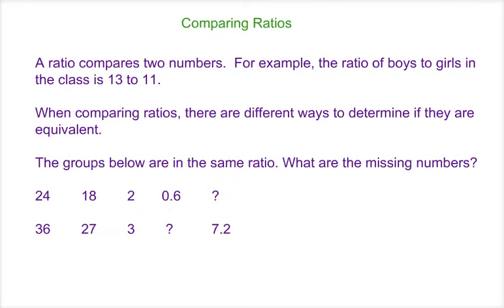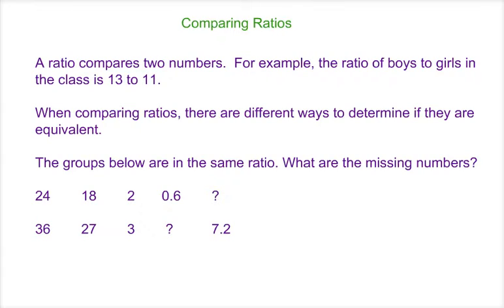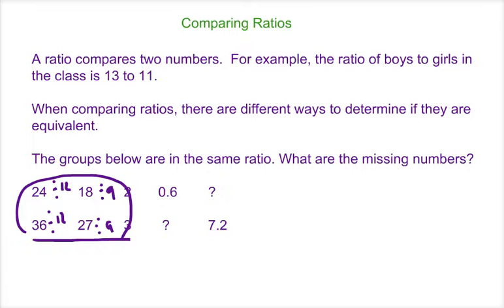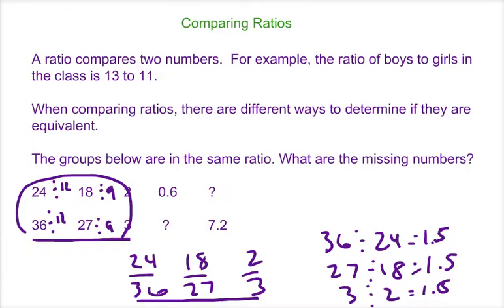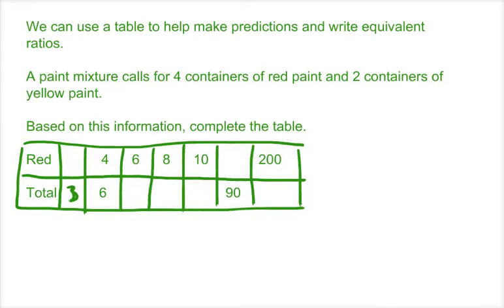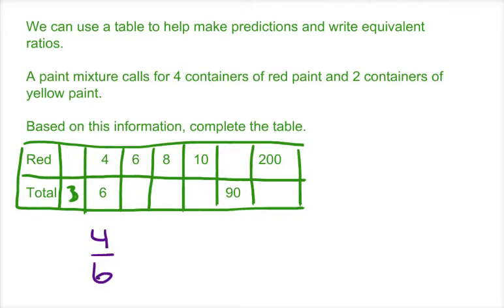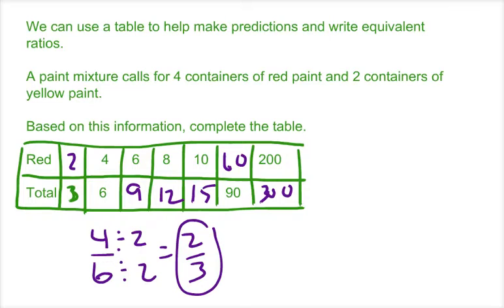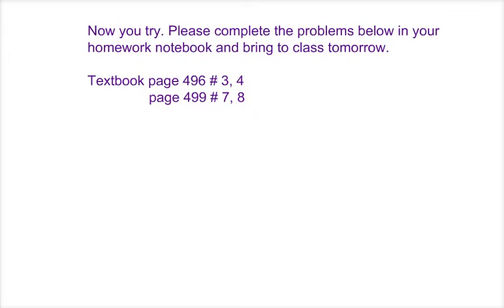Ratios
Flipped classroom lesson